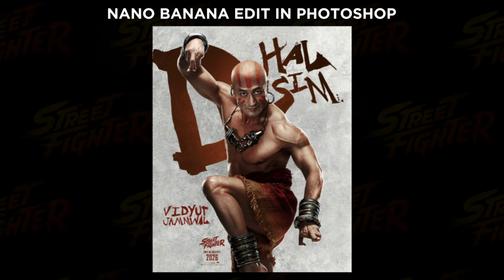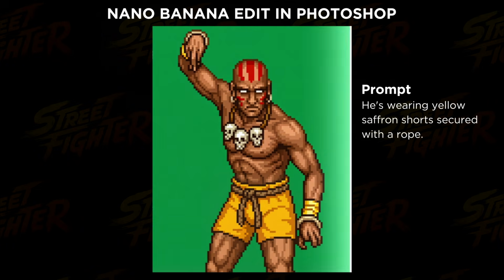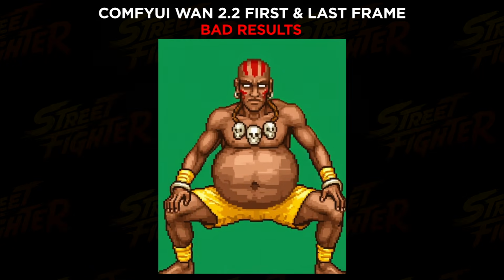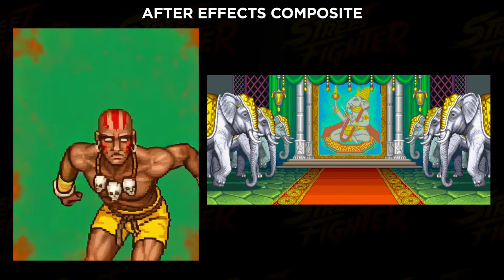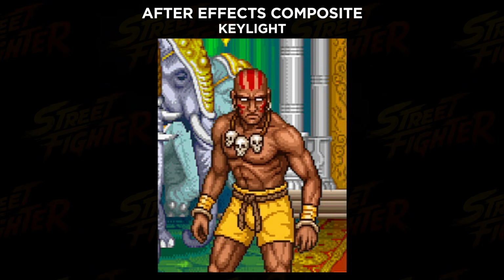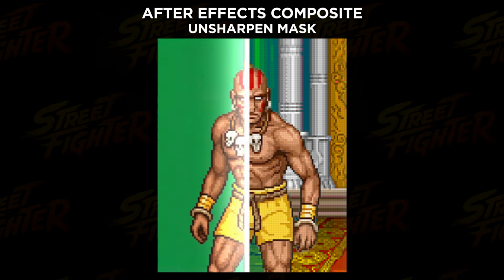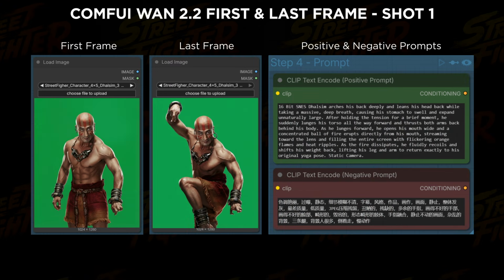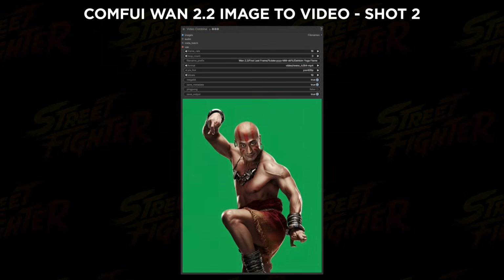How to Combine AI Video & After Effects to Create an Animated Poster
In this tutorial, I break down how I animated the official Dhalsim poster from the 2026 Street Fighter movie using AI video and After Effects.

The animation starts with a 16-bit Street Fighter-style version of Dhalsim, then transitions into the final movie-poster version. I used Nano Banana in Photoshop, Wan 2.2 and VACE in ComfyUI, and After Effects to build, composite, clean up, and finish the animation.

I’m also putting together a full course breaking down how I create commercial-style product animations using AI tools and After Effects. It goes through the full process from AI generation to compositing, editing, sound, and final polish. The course is still in production, but the waitlist is open now.

Tools used:
Nano Banana in Photoshop
Google Gemini
Wan 2.2 and VACE in ComfyUI
After Effects
Mocha AE
Red Giant Supercomp
Optical Glow
Fire elements

0:00 Final animated poster preview
0:14 Creating Dhalsim images with Nano Banana in Photoshop
0:35 Refining the 16-bit Dhalsim shot and prompt
1:04 Compositing 16-bit Dhalsim in After Effects
1:32 Adding the pixel-screen treatment
1:54 Creating the movie-poster Dhalsim shots with Wan 2.2
2:25 Creating the floating lotus pose and glowing eyes
2:51 Creating shot 3 and the animated poster background
3:29 Compositing the movie-poster Dhalsim shots in After Effects
3:47 Fixing the Wan 2.2 clip transition problem
4:16 Using VACE seam fixes in ComfyUI
4:37 Adding fire, glow, and atmosphere
5:05 Adding light wrap, eye glow, and background energy
5:33 Fixing the glowing eyes with Mocha AE
6:01 Final animated poster result
6:15 AI + After Effects course waitlist